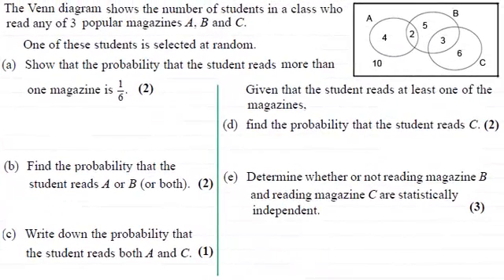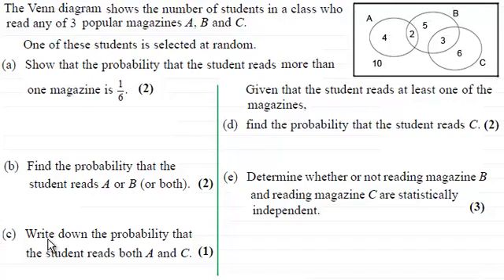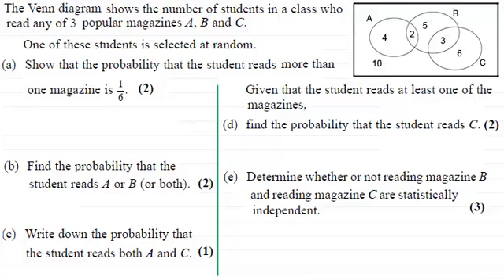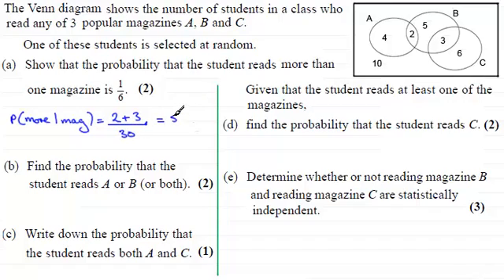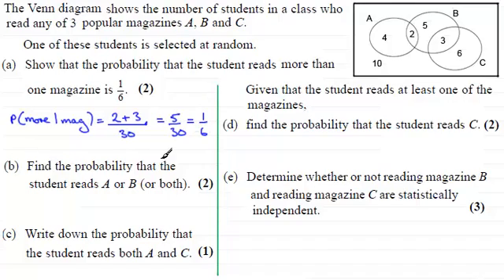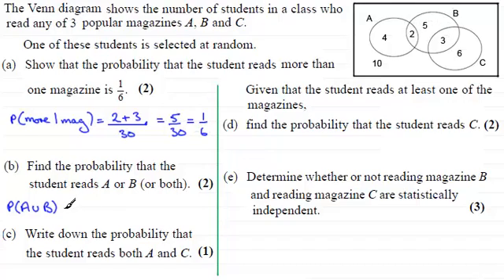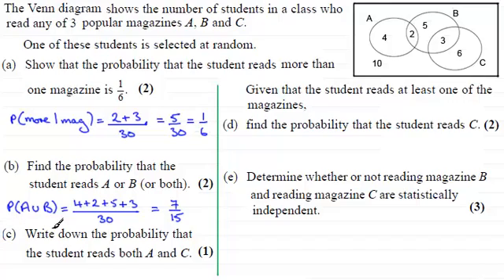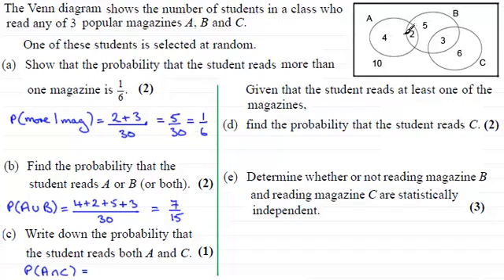Probability from Venn Diagrams : S1 Edexcel June 2010 Q4 : ExamSolutions Maths Revision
for the index, playlists and more maths videos on probability and Venn diagrams and other maths topics.